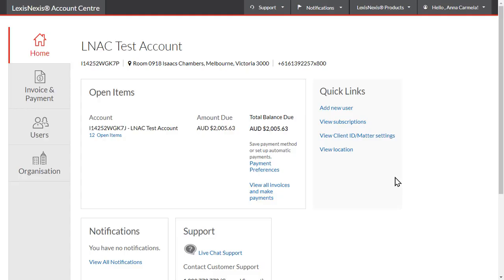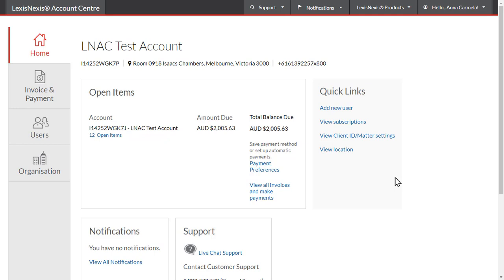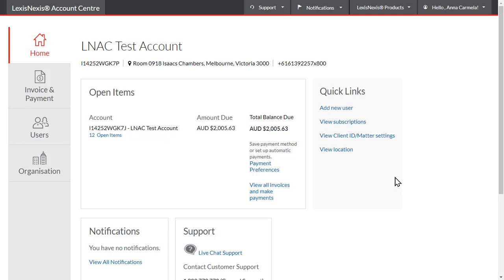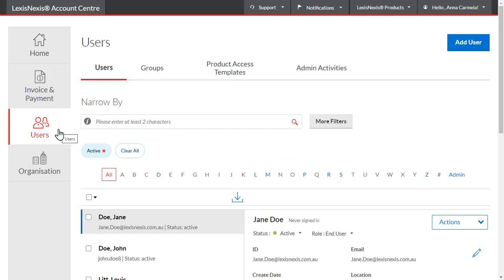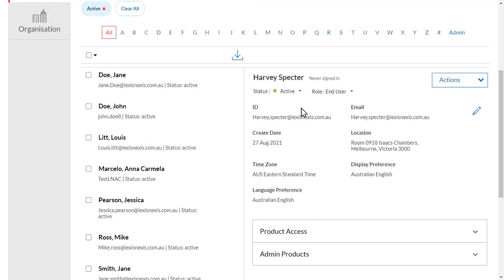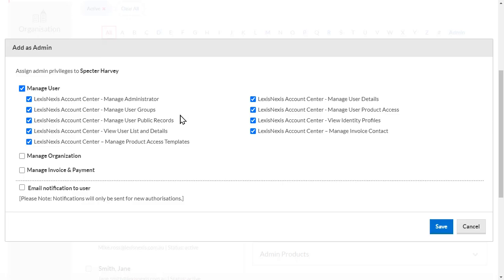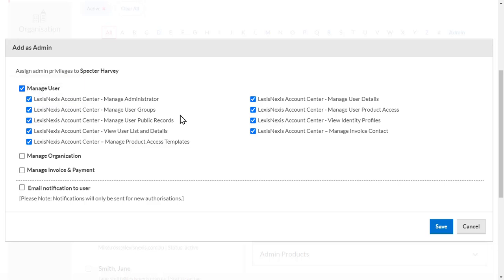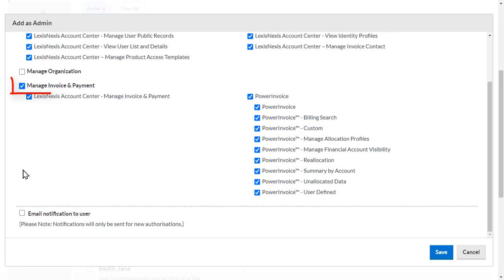LexisNexis Account Center Tutorial: Assigning Administrator Permissions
Join us for a quick tutorial on the LexisNexis Account Center, focusing on the essential task of assigning administrator permissions. Learn how to effectively manage user roles and access levels in your account.